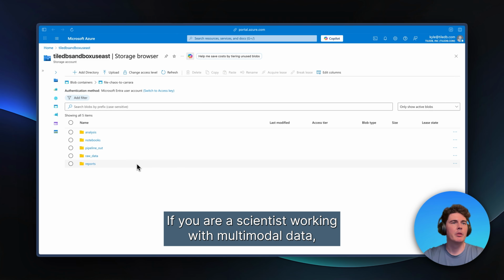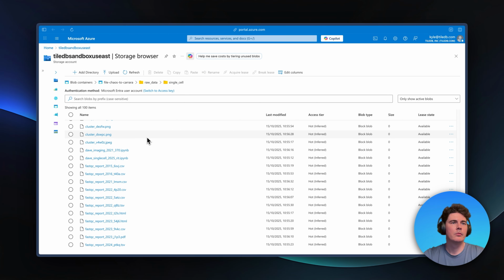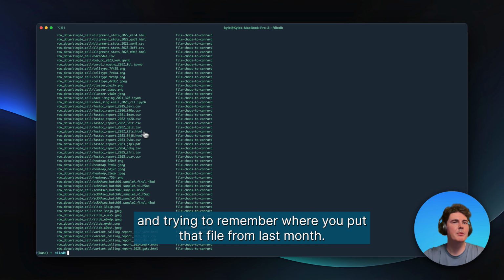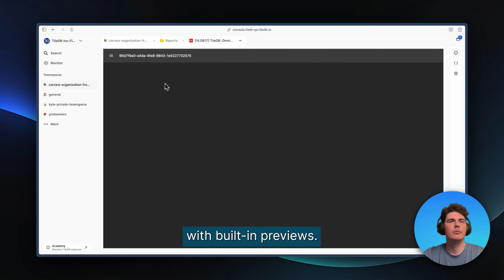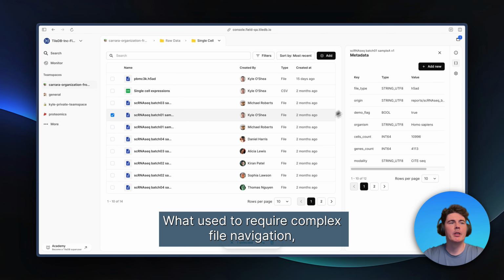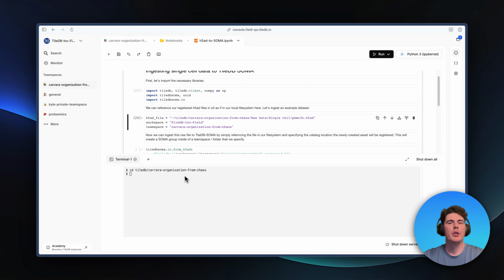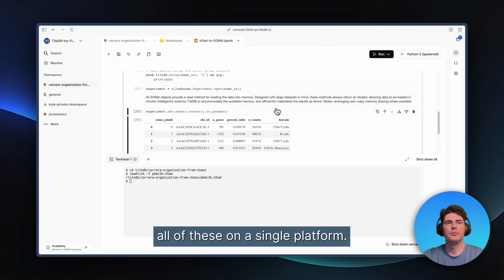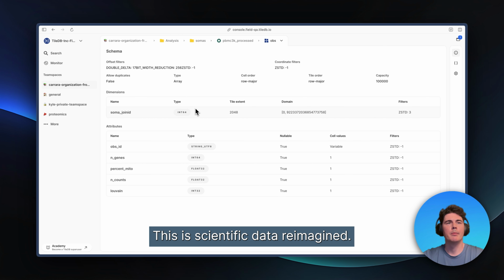TileDB Carrara Demo | From file chaos to unified data discovery (on Azure)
See how TileDB Carrara transforms scattered genomics files into a unified, searchable data catalog. From file chaos to data discovery in minutes. Discover more: tiledb.com

00:00 TileDB Carrara product demo
01:08 Teamspace overview
01:32 Instant data access with metadata
02:05 From files to analysis
02:44 Collaborative science